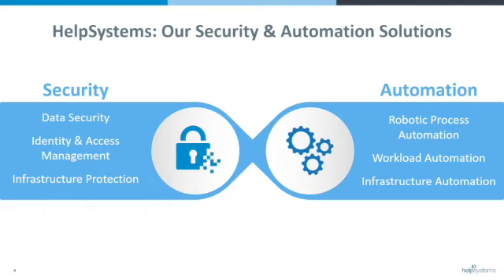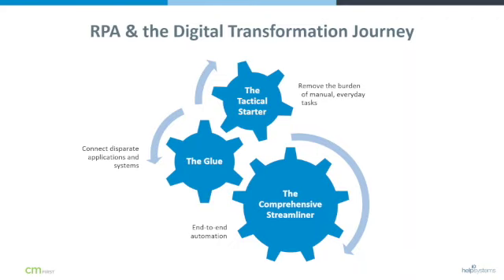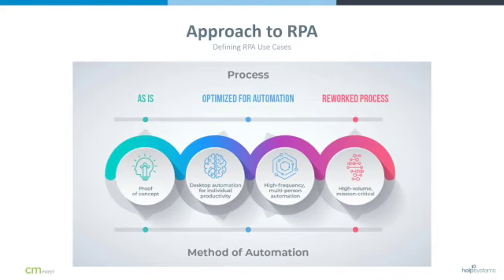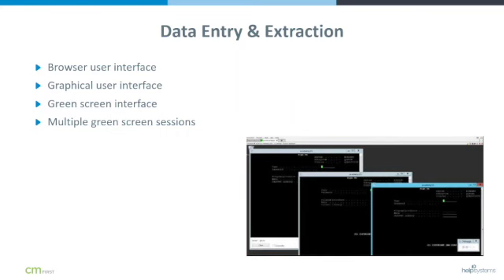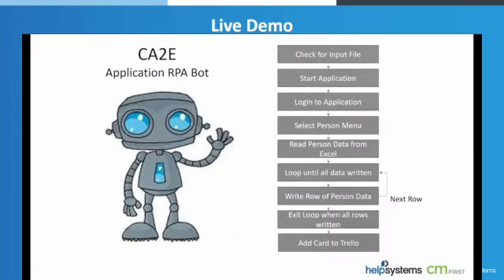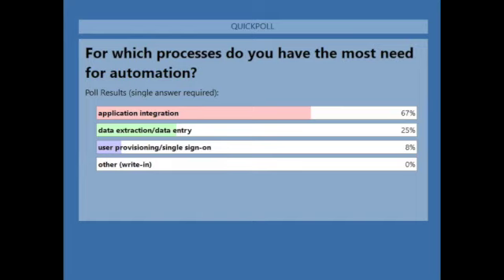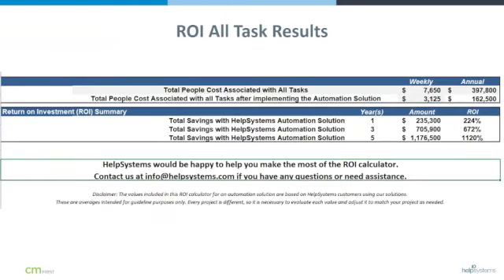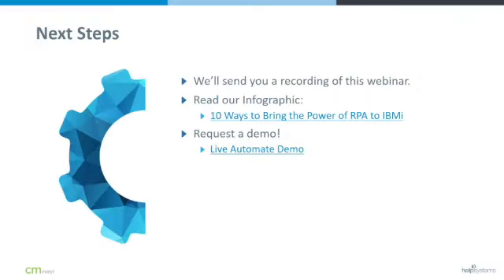RPA Bots: Bogus or Benefit? Bringing RPA to IBM i/AS400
Your IBM i/AS400 system is the heart of your operations. But entering data, pulling reports, and other manual IBM i processes are slowing you down—and costing you money. And if your administrators are retiring, are you ready to bridge the gap? You need a solution that can make your IBM i processes more efficient and prepare your business for what’s next.

When you unleash the power of robotic process automation (RPA) at your organization, you can transform your IBM i processes—like automated data entry, extending single sign-on (SSO), and dynamically pulling reports—to increase productivity, eliminate errors, and save money. Join HelpSystems and CM First for a webinar to discover how to boost your digital transformation efforts with RPA.

See firsthand how RPA bots can mimic your repetitive, manual tasks and communicate across Windows and IBM i applications to streamline critical business processes. You’ll learn:

Why RPA should be a pillar of your digital transformation efforts.
How RPA can fit within your organization, no matter where you are with IBM i.
Real use cases that show the impact of bringing front-end automation to your green screen, whether developed natively in RPG/COBOL or generated using CA 2E or CA Plex.
Don’t miss your chance to join Pat Cameron, Director of Automation Technology at HelpSystems, and Roger Hammer, Director at CM First, to learn how your organization can use RPA to maximize efficiency and maintain processes across Windows and IBM i.